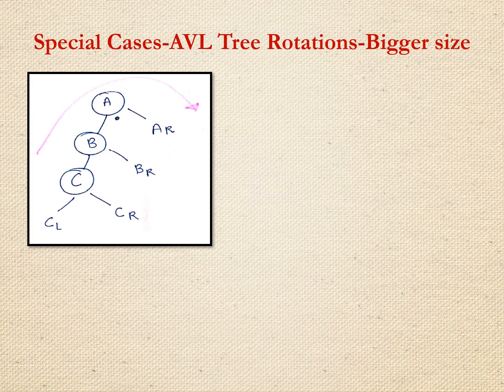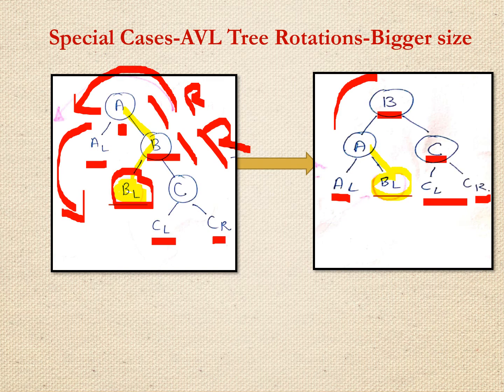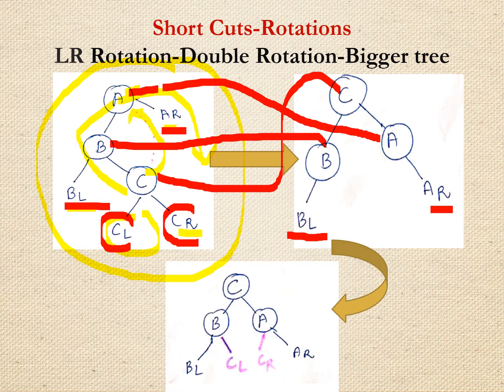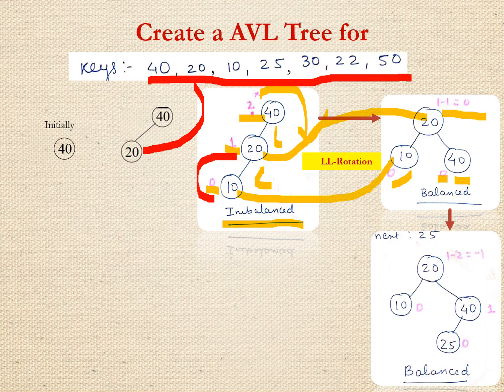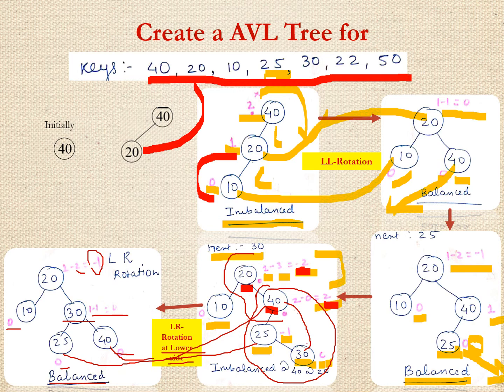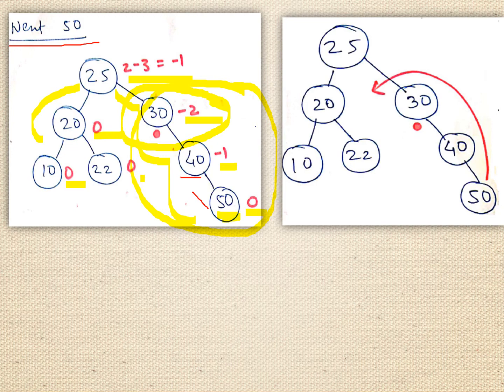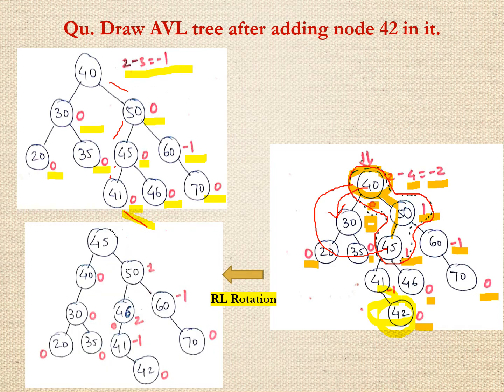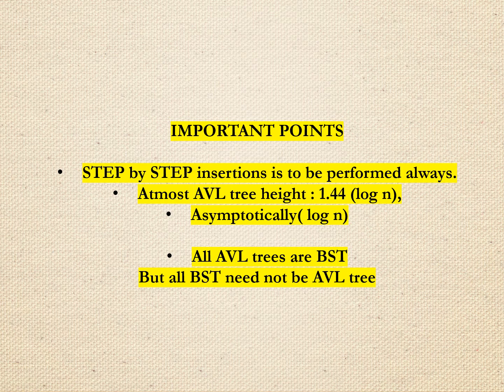Advanced Data Structures | AVL Trees-Insertion, Creation with Examples| Dr. Madhuri Tayal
This video covers the topic AVL Tree Insertion, creation with proper examples. The step by step insertion in AVL tree is explained. The various rotations are LL, RR, LR, RL rotations are covered.
All these rotations are required to understand Insertion and Deletion operation of AVL tree.
This topic comes under Advanced data Structure, Multiway Search Trees.